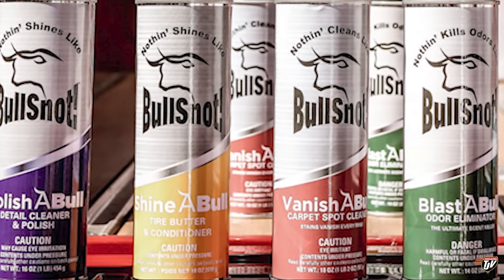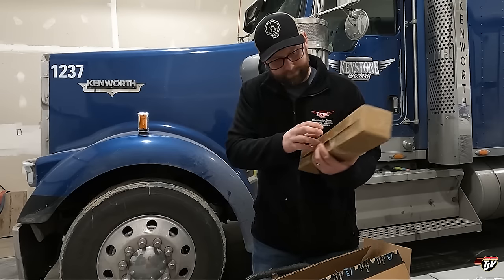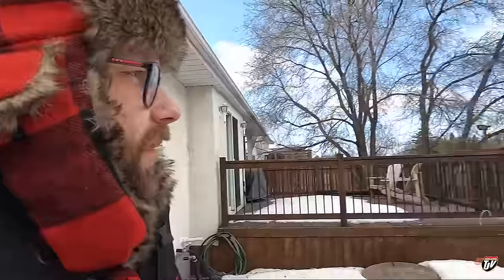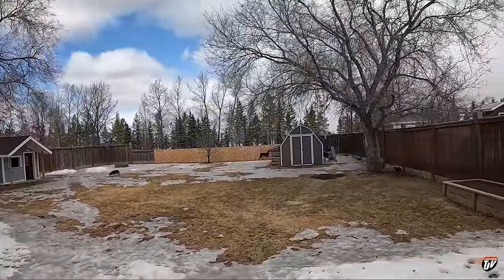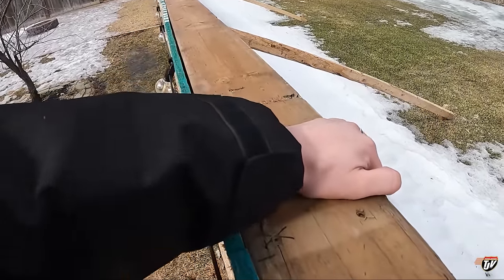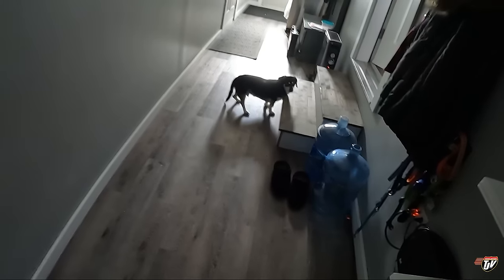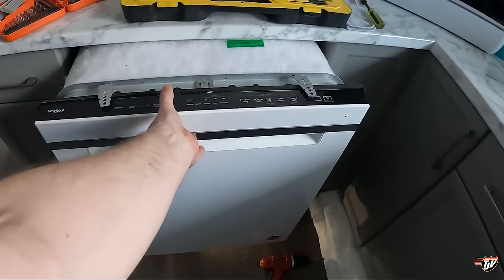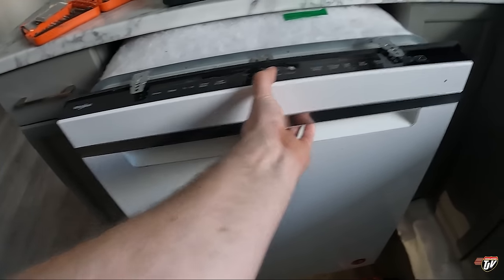REPAIRS NEVER END! | My Trucking Life | Vlog #3035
TJ Snap Chat username:
JoshTJV

Trucker Josh
20 Brandt St, Unit 3, Suite 255
Steinbach, Manitoba, Canada
R5G1Y2